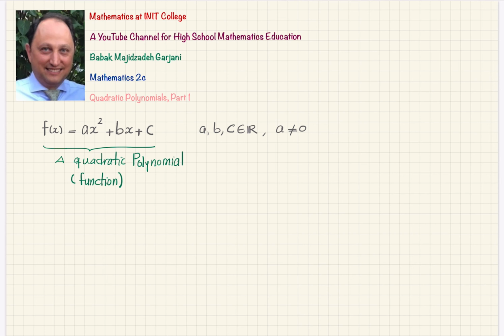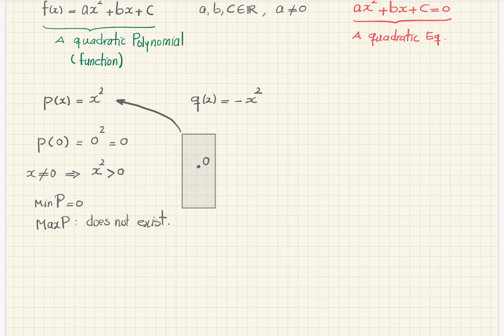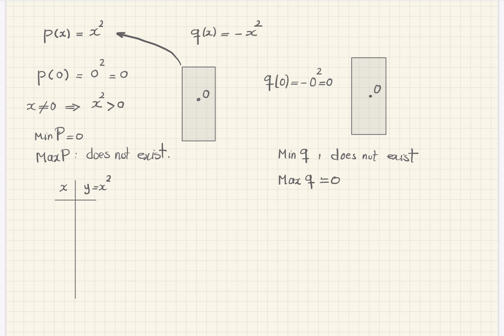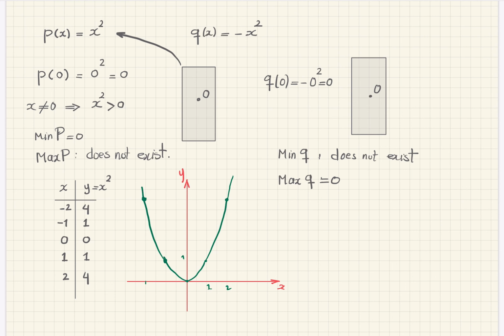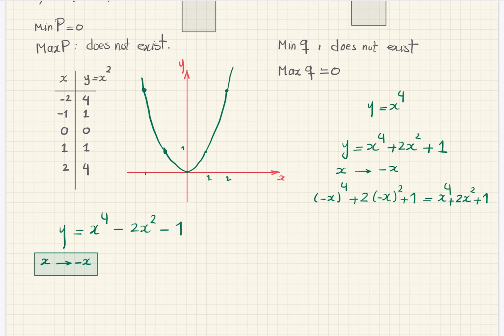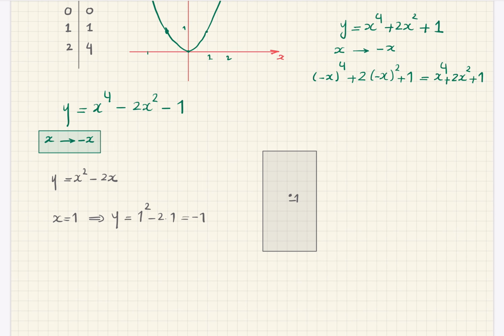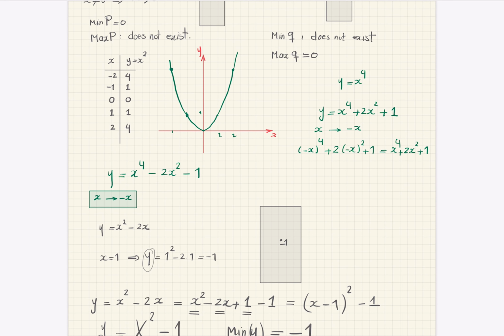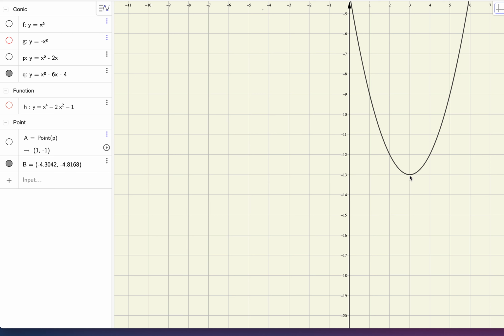Matematik 2c, Quadratic Polynomials, Part 1